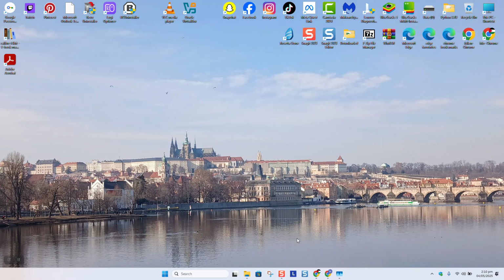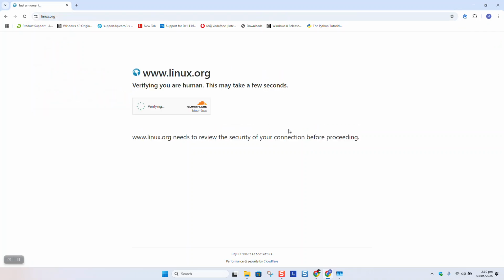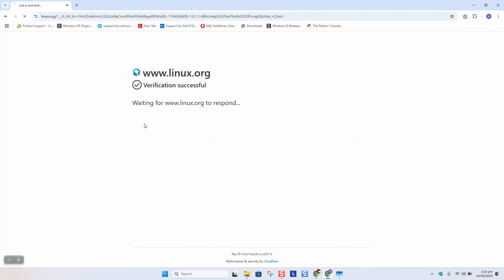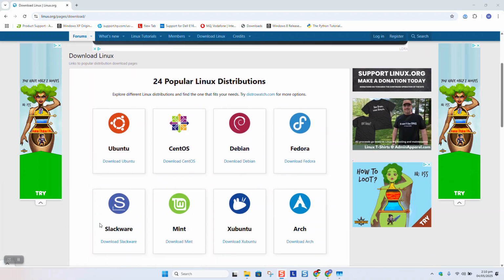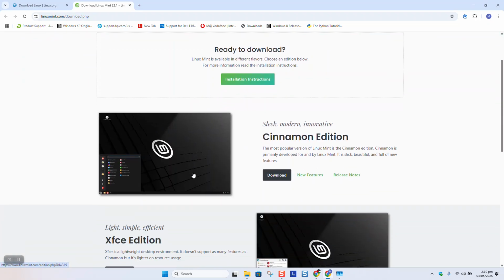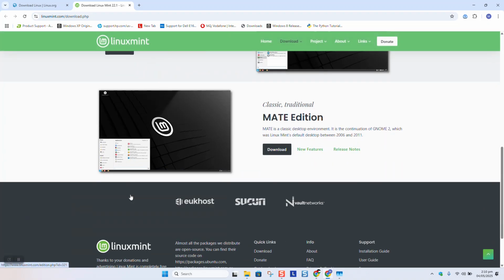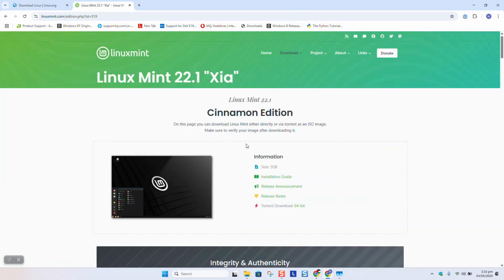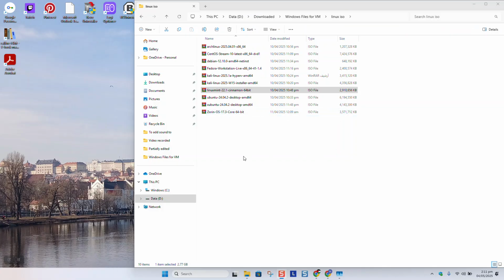How to download Linux mint ISO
Learn how to easily download the official Linux Mint ISO file from the Linux Mint website. This step-by-step guide is perfect for beginners looking to install Linux Mint on their system.